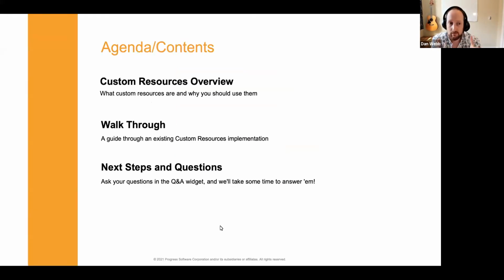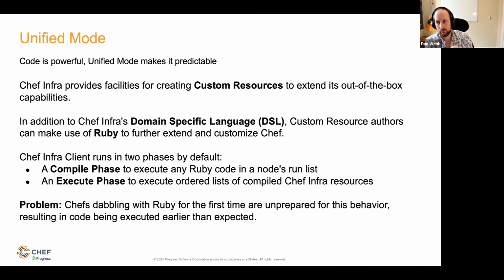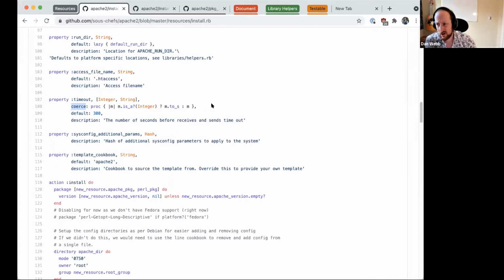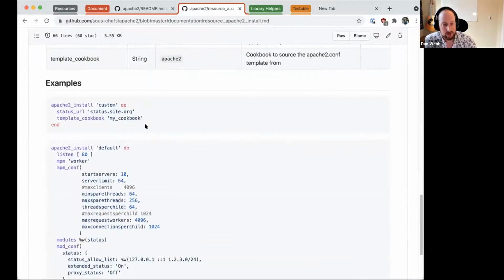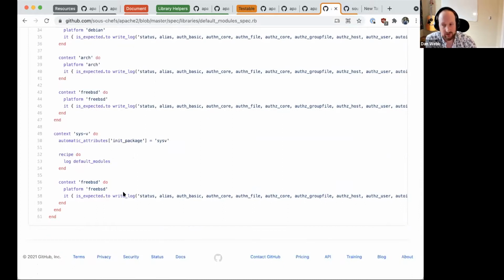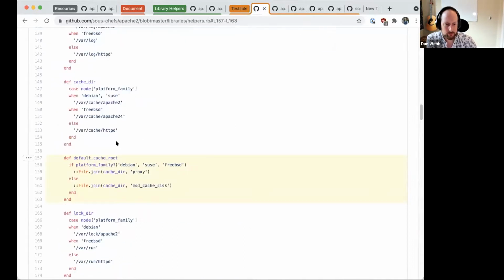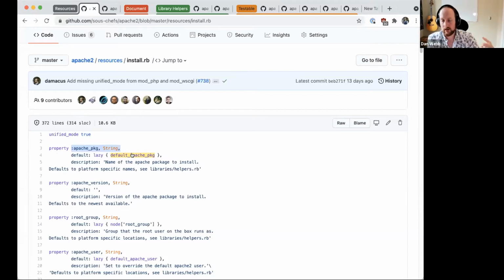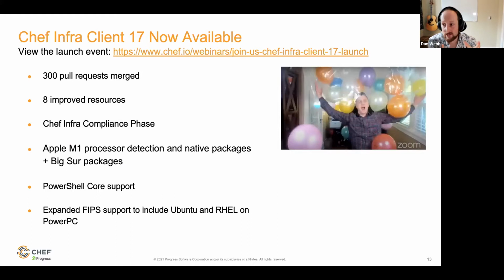Custom Resources the Building Blocks of your Cookbooks